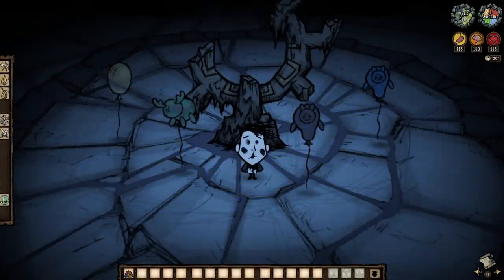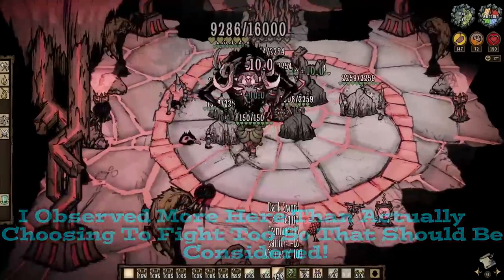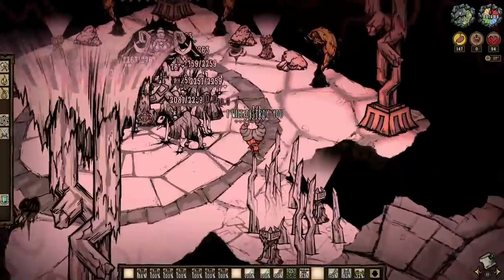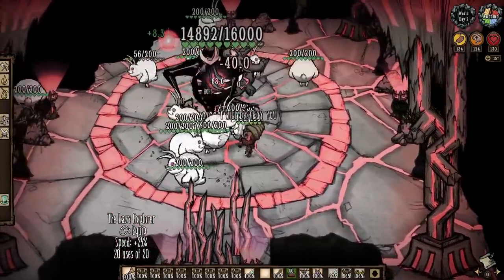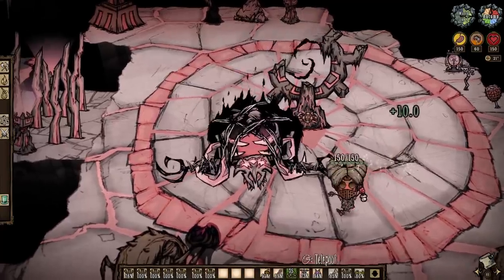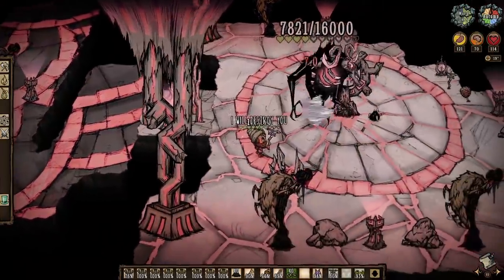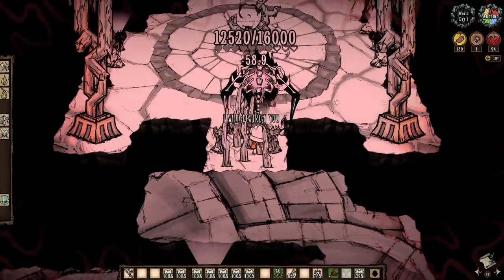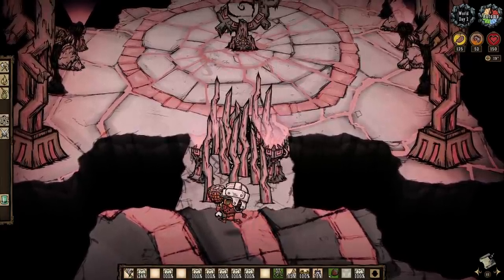Don't Starve Together Guide (?): The Ancient Fuelweaver - Multiple Methods (Some Outdated)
"My world... threadbare... My city... in tatters... You will fall as we did."

To Those Who Make It Possible:

MazKanata